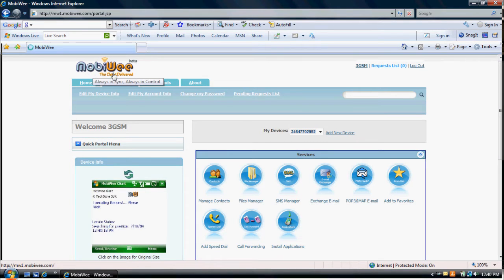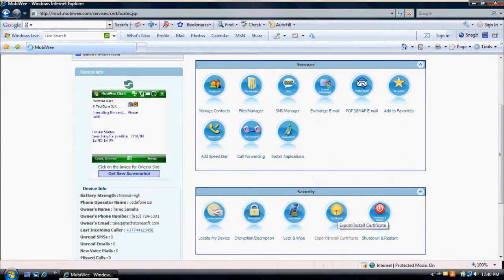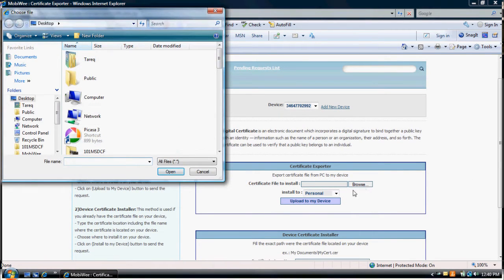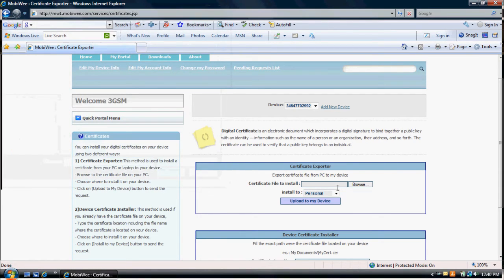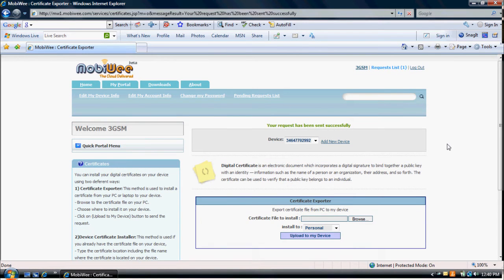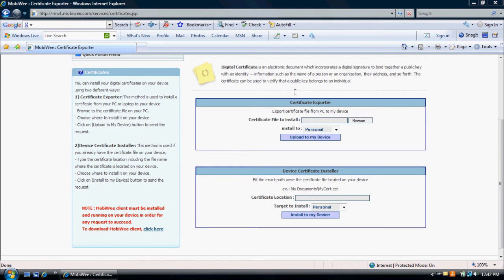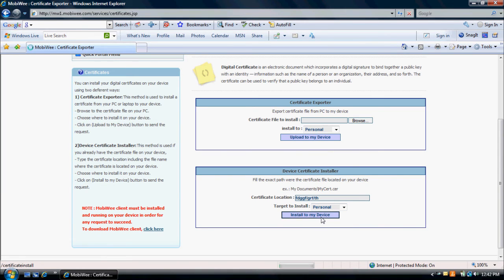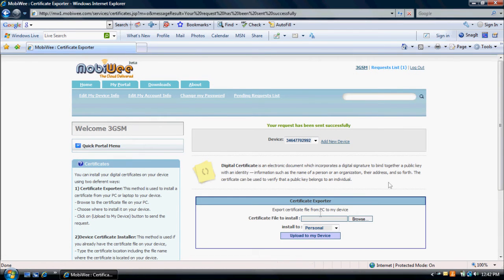MobiWee Certificate (Remotely Export / Install Certificate to your mobile phone)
This feature will allow you to remotely install or export digital certificates on your mobile device.
Digital certificates are electronic documents which verify your identity online by binding a digital signature to a public key with an identity. This is used most often to link information such as the name of a person to an organization, like your employer. This means that I can verify my identity whether I am at my work computer, at my home computer, or on my mobile device by exporting and installing certificates.
The process to expert and install digital certificates is very simple:
1. Log in to your account at mobiwee.com
2. Select the phone number of your target device.
3. Click on Install/Export Certificates icon.
4. To export a certificate file from your computer to your device, click on Browse under Certificate Exporter.
5. Choose where to install on your device (Personal, Root, or Intermediate) and click upload to my device. This will copy the certificate to your device and install it on the selected location.
6. If the certificate is already on your device and you simply want to install it, type the certificate location including the file name where the certificate is located on your device
7. Choose where to install on your device (Personal, Root, or Intermediate) and click install to my device.
The MobiWee client must be installed and running on your device in order for any request to succeed
For a group or enterprise implementation of the MobiWees certificate solution, Please contact Techstone Soft
MobiWee is a set of free public services currently available for Mindows Mobile, Android and iphone with many more platforms in the works like Blackberry and symbian.
Contact manager: this service allows you to add, remove, backup, or restore contacts to your device from any browser. This service is simply a convenient way to see all your contacts at once and is especially useful if youve just lost or upgraded your phone and dont want to go through the hassle of saving each contact to the SIM card. File manager: this service lets you see all your files and folders on your phone so you can upload or download from your computer or device. This service supports ringtones, music, video, pictures, word documents, really anything you can think of. SMS service: this allows you to copy, paste, send and receive your SMS messages in real time from any browser. Automatic Exchange server and POP3/IMAP configuration. This gets all your setup information from outlook and sends it to your device, so you only have to worry about it once.
If you switch phones or use more than one, you just click to send the information to the new device.
Favorites and call forwarding services: Favorites can be sent to your phone with one click, while call forwarding forwards calls from your mobile device to any phone. If you forget your device at home, you simply click to forward your calls to the office or any other.
Application manager: this let you install the application file directly on your phone, no cables or Bluetooth connections required.
Device location: Basically, when you click locate my device; MobiWee displays the location of your mobile device using the GPS signal on the device. This is great, if youre not sure where youve left your phone or suspect it is stolen.
Lock & Wipe service: This allows you to wipe your device data and restore it to factory settings, or lock it, in the event of a loss or theft. This service is useful whether youre simply uncomfortable with your information being public or have sensitive data that needs protection.
The encryption service; allows you to encrypt and decrypt the data on your device, so your data is secure, even if it gets into the wrong hands.
The certificates service is a convenient way to mobilize your digital badge from your pc to your device.
The shutdown/restart service: simply click to shutdown or restart your device remotely. I have found this useful when I want to conserve battery power, or activate my login password but cant get to my device right away.
Windows vista Gadgets widgets, coming soon, which will give you a live screenshot, allow you to monitor incoming calls, missed calls, voicemails, push and receive any file, and send and receive SMS messages.